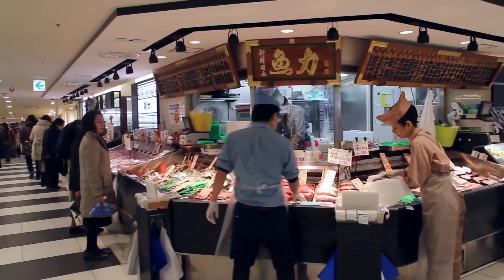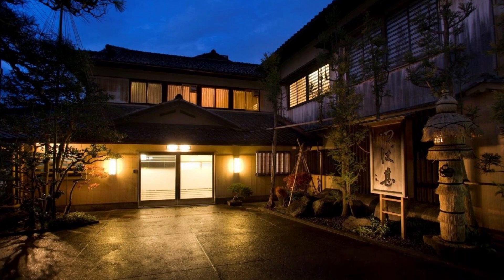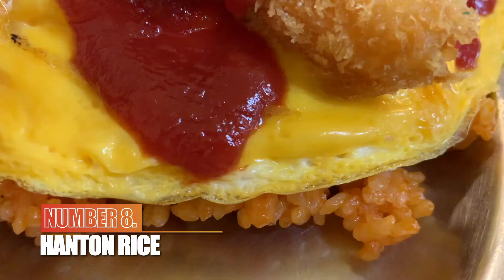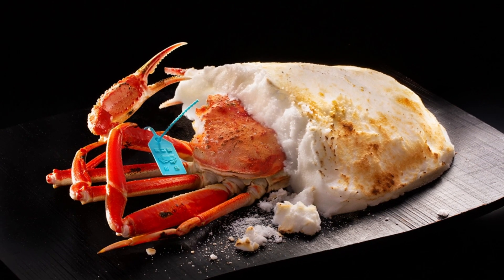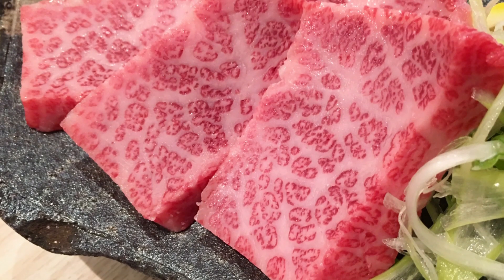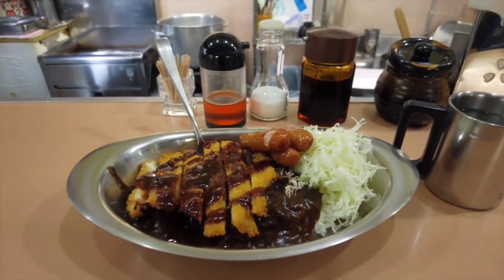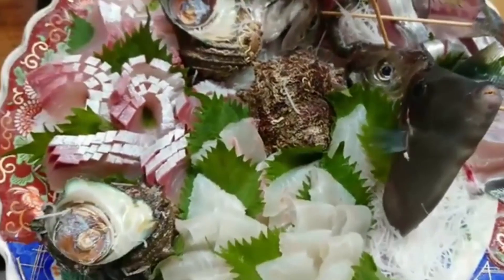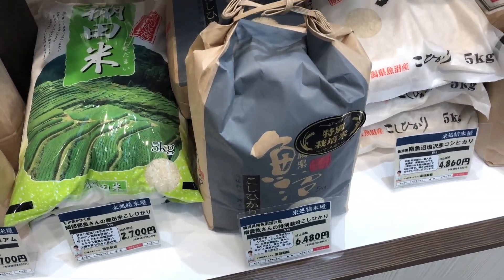Kanazawa Food Guide: Top 10 Eats in Omicho Market 2025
► NEW HERE?
Welcome to Lux Solo Voyager! I’m Ioanna, your guide to the world of luxury travel and unforgettable adventures. On this channel, I take you to the most exclusive destinations, showcasing lavish hotels, gourmet dining, and once-in-a-lifetime experiences. Whether you're dreaming of your next getaway or just love exploring the finer things in life, you’re in the right place.

LEGAL:
Any links you might click could be an affiliate link in this description so you can assume that i might get a commission if you make any purchases through these links.